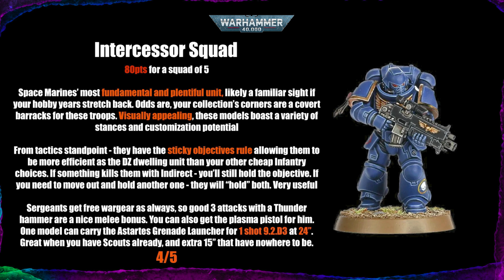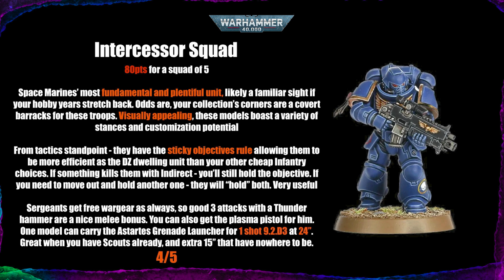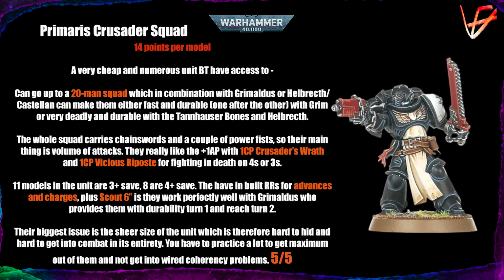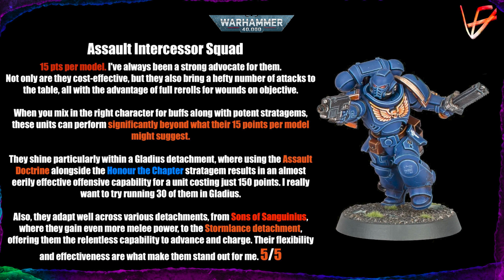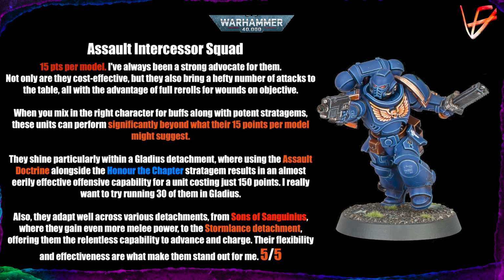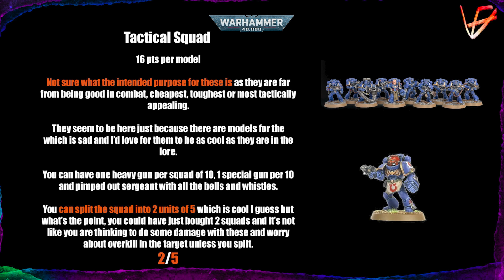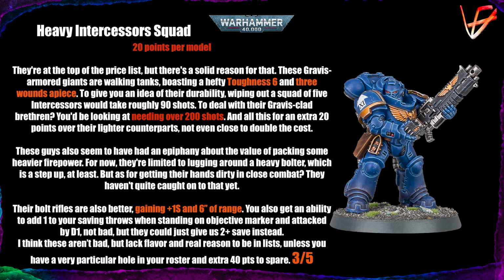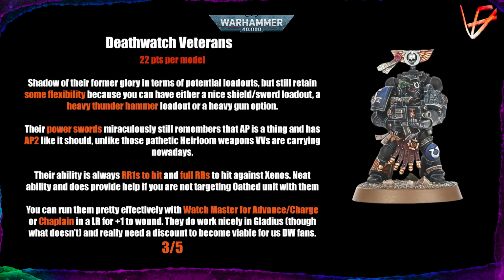ALL Space Marine Battleline Units GUIDE | Warhammer 40K tactics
Dive deep into the heart of Space Marine forces with our comprehensive guide to Battleline units in Warhammer 40K. From the versatile Intercessors and aggressive Assault Intercessors to the iconic Tactical Squads, Blood Claws, Grey Hunters, and the formidable Heavy Intercessors and Primaris Crusader Squad, learn tactics, strengths, and how to best deploy these units in battle. Perfect for both new commanders and seasoned veterans looking to refine their strategies.

🎨Tired of grey plastic? We paint, you play!

Thank you to my awesome Patrons:
Adam King
Andre Hellmann
Pete Escamilla
Andras Takacs
Daemonicon
Sarvoth Talem
Mark Danylchuk
Nathan
N0Rst4TheW1cked